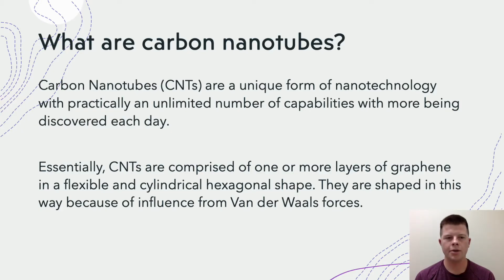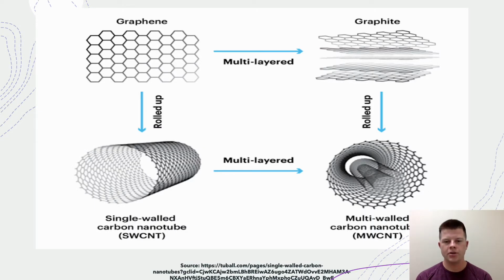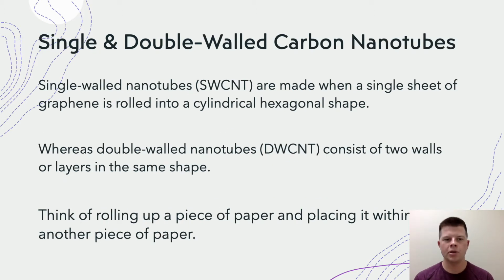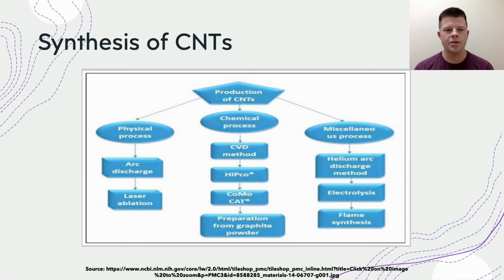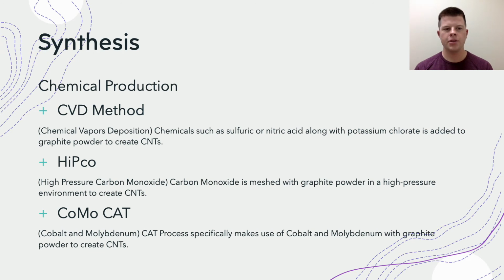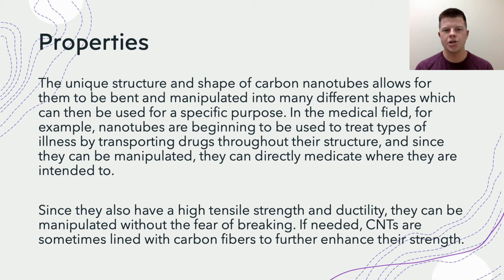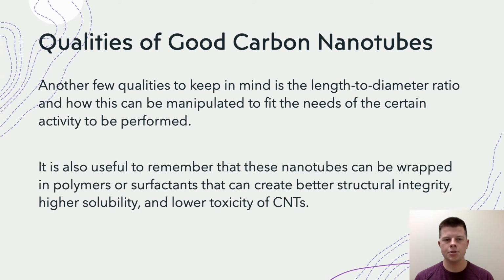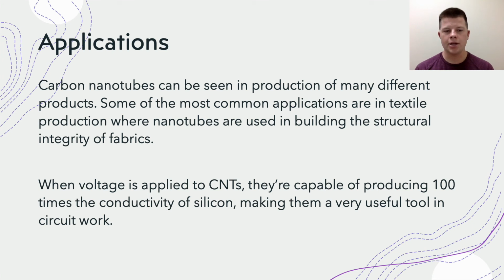AE 361 Final Presentation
Materials and Processes of Industry Final Presentation: Carbon Nanotubes